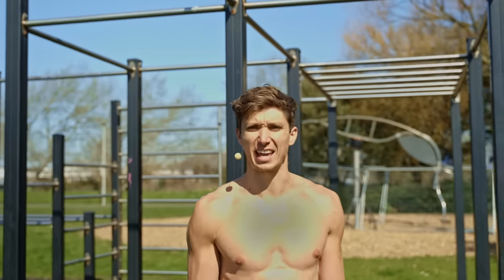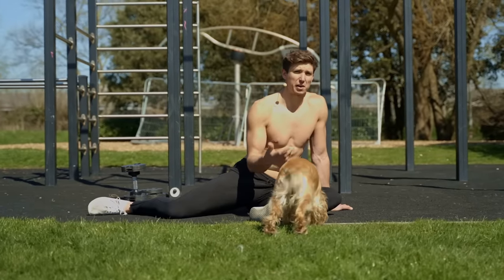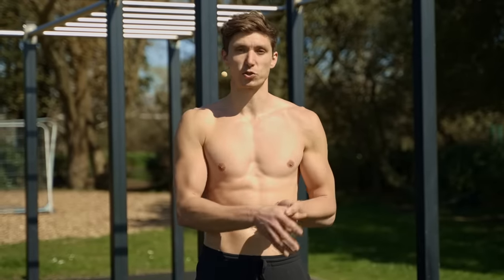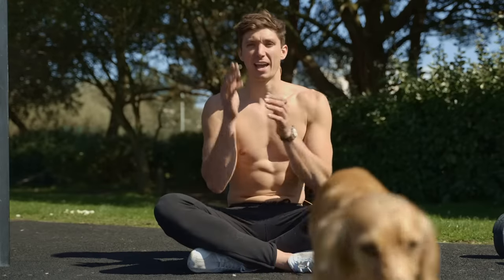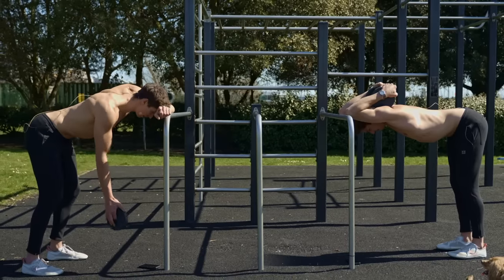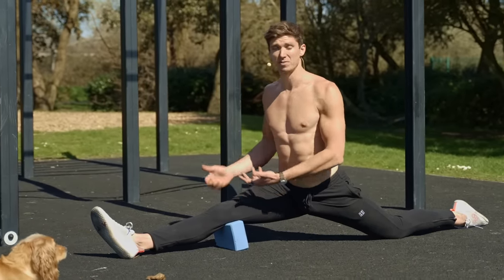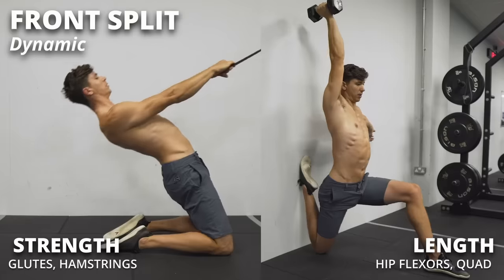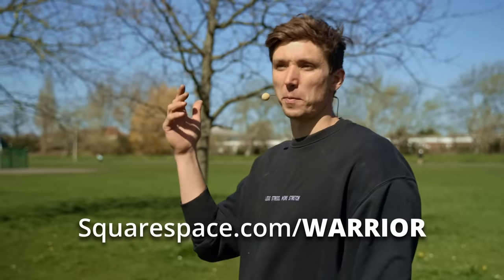The Flexibility Secret Everyone Should Know!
Getting flexible doesn't need to be complicated and I think this rule simplifies it best. Strengthen then lengthen, it's the secret that many top coaches use. Strengthen through a full range of motion, whether that is general strength training or specific flexibility moves. Strength is your best friend, especially when it's done through a large range. Once you're strong, you can get long. Start with passive stretching, opening up the shoulders and hips. If you want to achieve the big 5, then add some specific flexibility drills and work towards the bridge, pike, front split, middle split and pancake.

TIMESTAMPS:

0:00 The Best Flexibility Exercise?
0:21 The Secret To Flexibility Training
0:45 Flexibility For Beginners
1:50 Adding Flexibility To Your Training
2:28 What Flexibility Level Should You Aim For?
2:56 Training The Big 5
3:42 Why The Secret Works
4:30 How To Strengthen For Flexibility
4:53 Different Ways Of Lengthening
6:09 Full Body Examples
6:49 Thanks To Squarespace